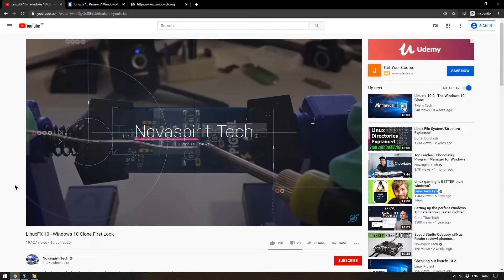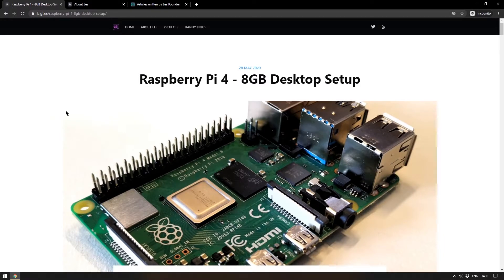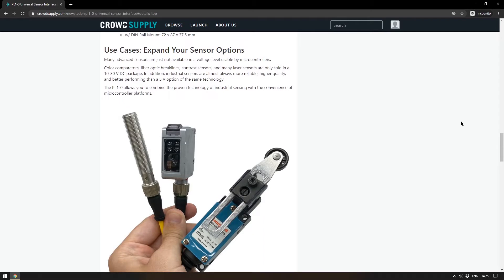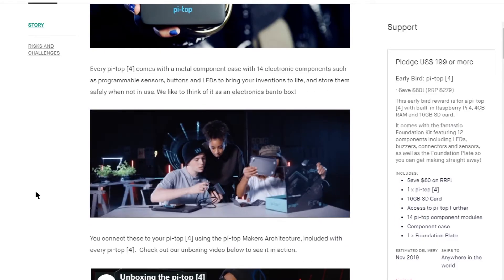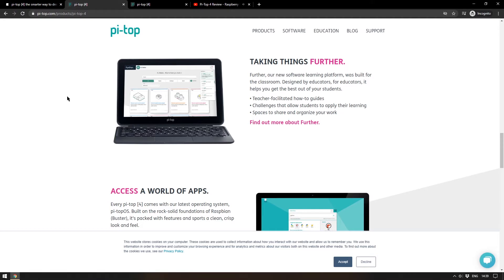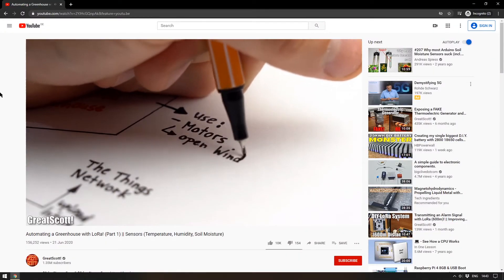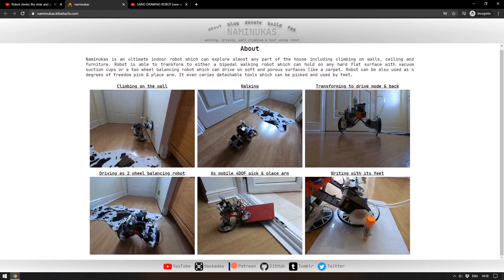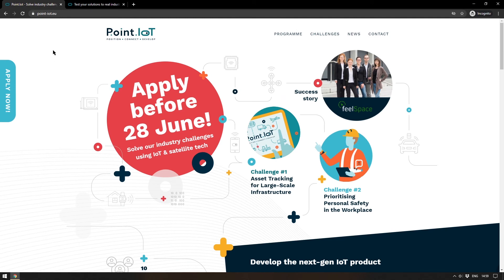Overclocked Raspberry Pi 4 8GB, Pi-Top 4, and More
Welcome to the Electromaker Show, episode 4! The week of June 22, 2020 saw an overclocked Raspberry Pi 4 8GB model being used as a desktop, Windows 10-lookalike Linux distro Linuxfx 10, crowdfunded Raspberry Pi laptops, and more!